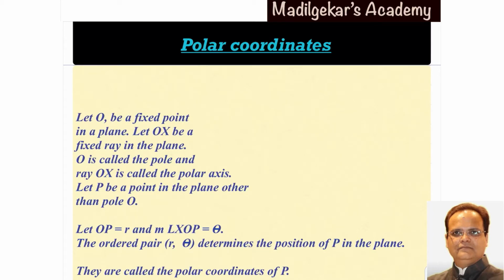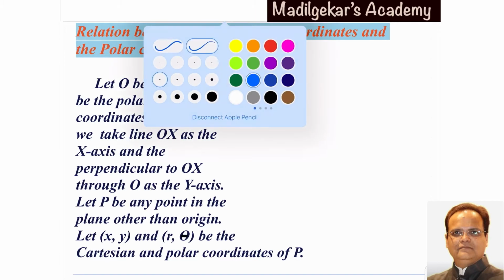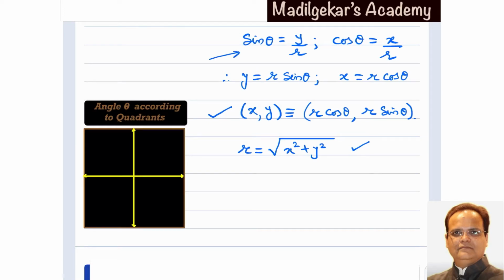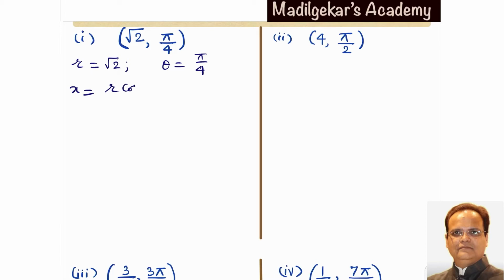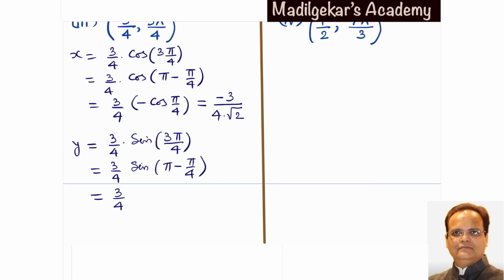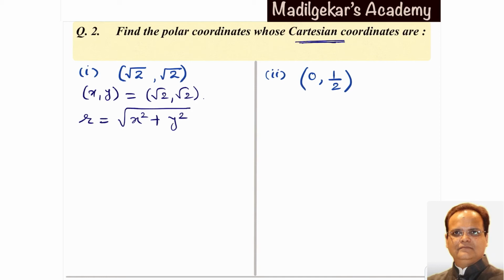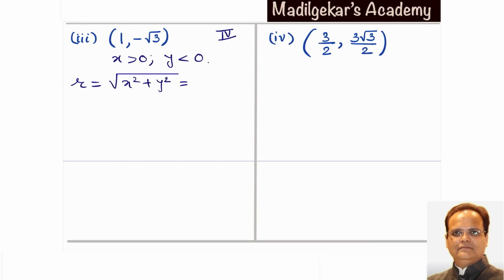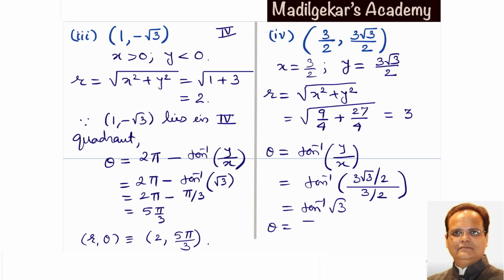HSC | Class 12 | Chapter 3 | Trigonometric Function | Polar Coordinates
This video contains Concept of  Trigonometric Functions. Polar Coordinates.
Conversion of Polar to Cartesian Coordinates and Vice Versa.
Q.1 and Q.2 of Exercise 3.2